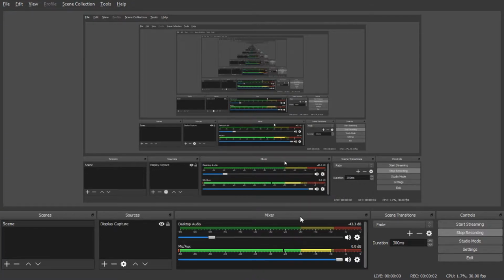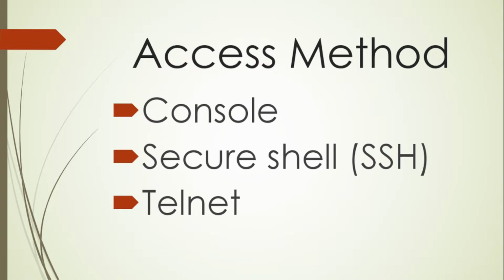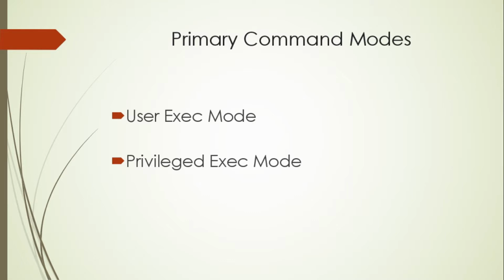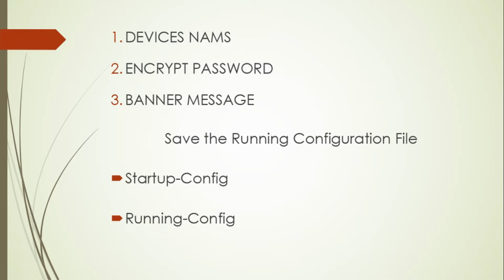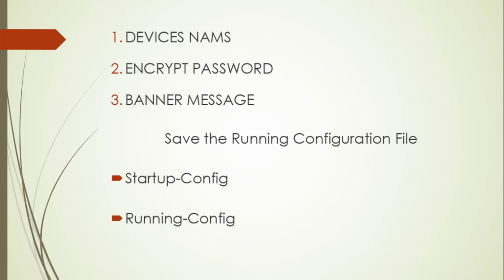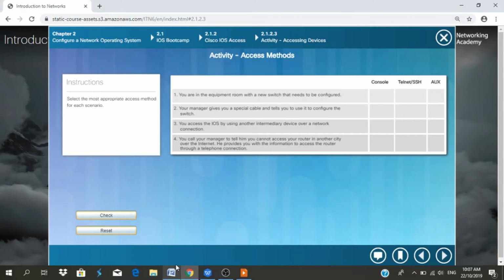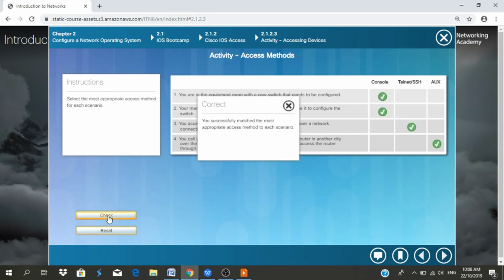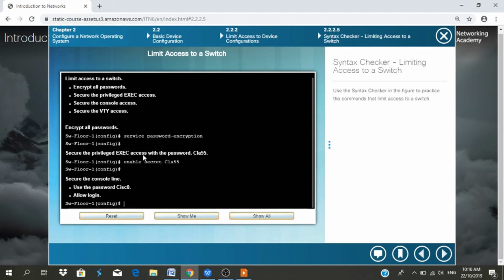CHAPTER 2 SUMMARY Chapter 2 SUMMARY AND SOME ACTIVITIES